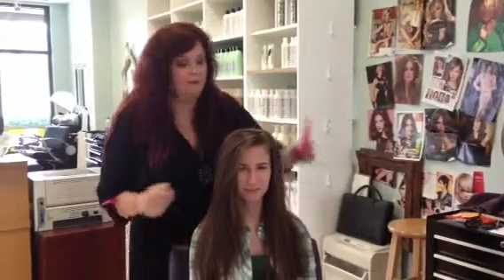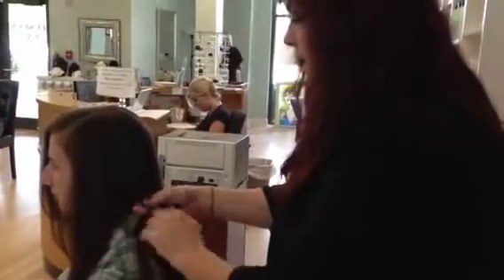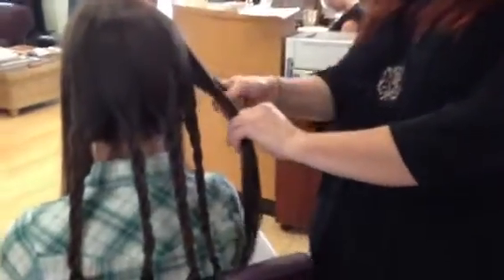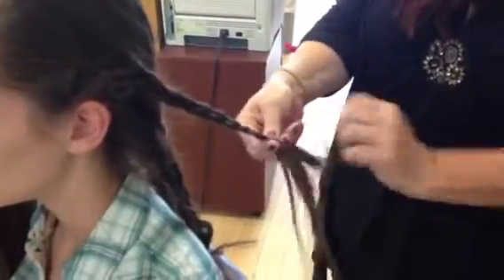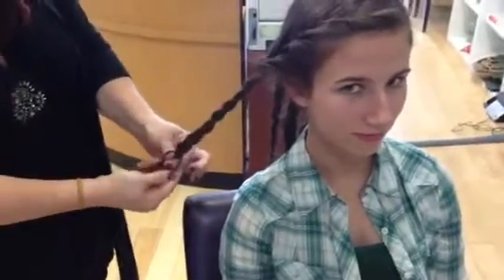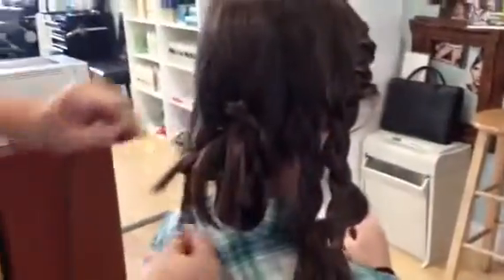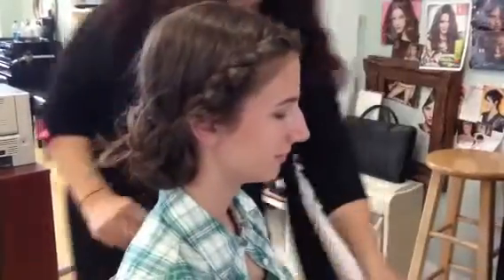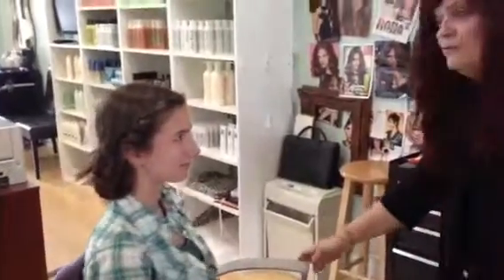updo with braids and messy bun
this updo is done in less than 15 minutes,,,using simple braids to create a tousled messy bun that looks young and modern!